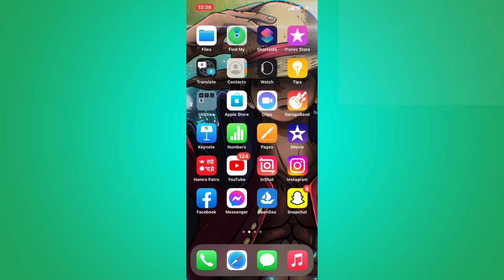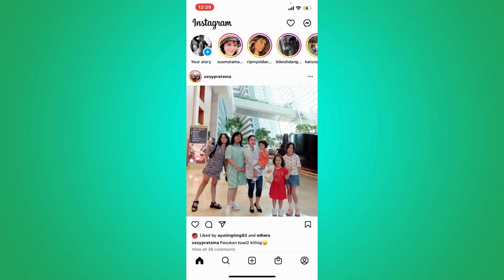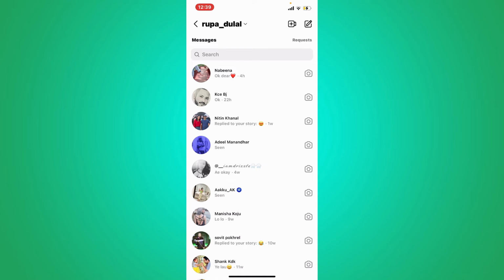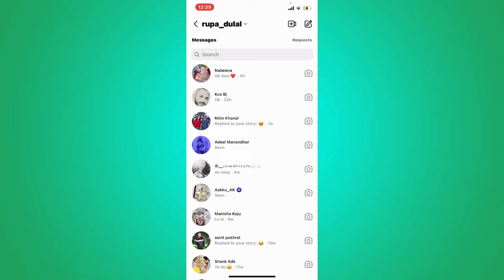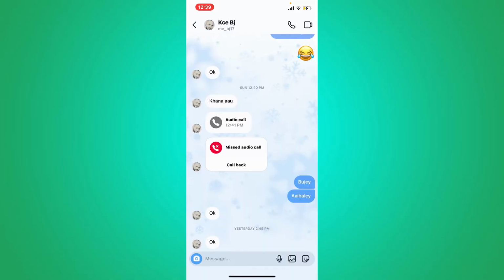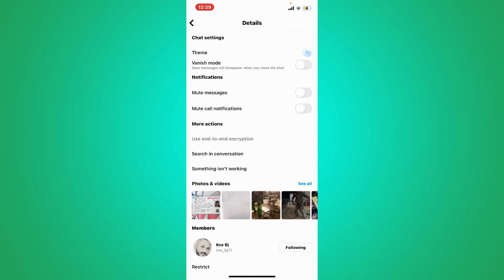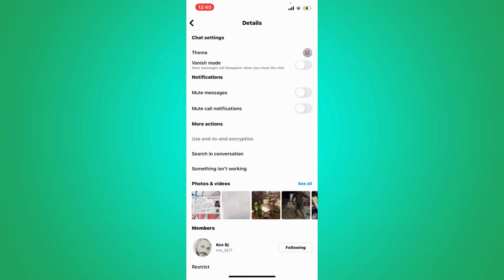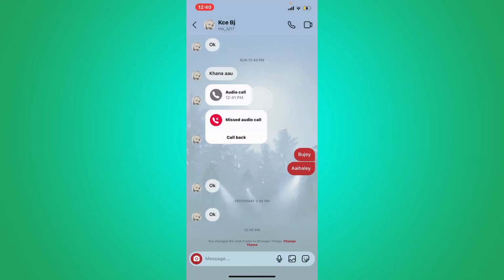How to Change Instagram DM Theme (2022) | Change the Theme of Instagram DMs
If you want to change the theme of your Instagram DM then follow the instructions in the video and make your chatting background looks friendly, beautiful, and attractive. Choose a Different theme available on the Instagram as you needed and make a calm environment in your DM.

CHAPTERS
0:00 - Intro
0:19 - How to Change Instagram DM Theme
1:02 - Outro